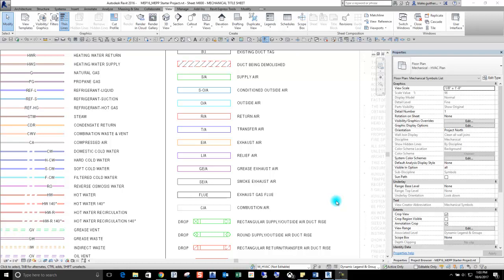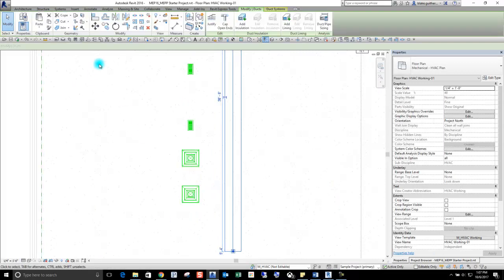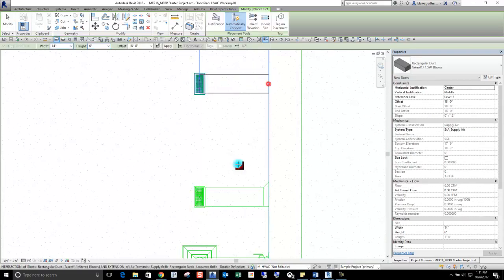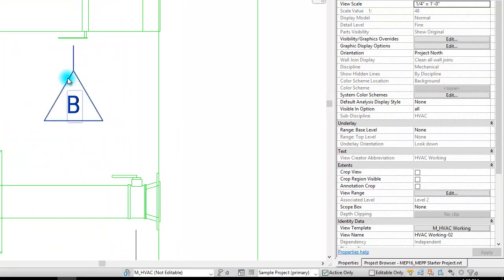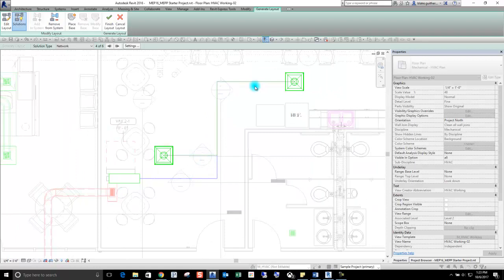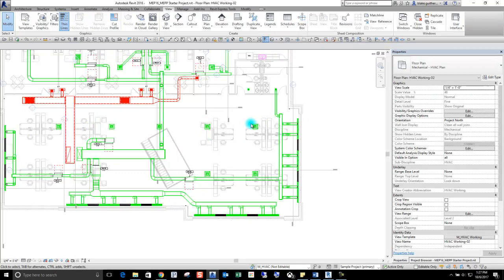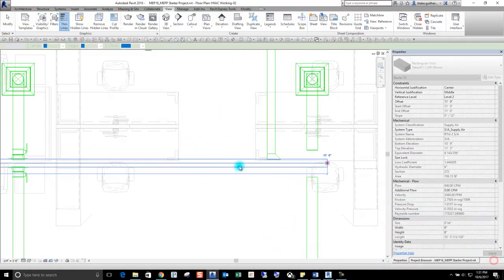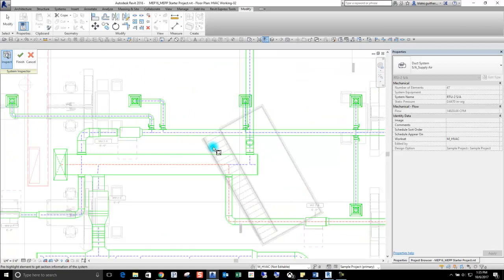Video M7 1 Using Duct Types